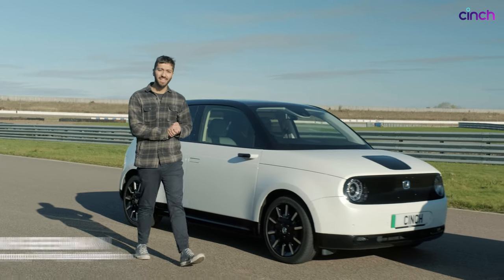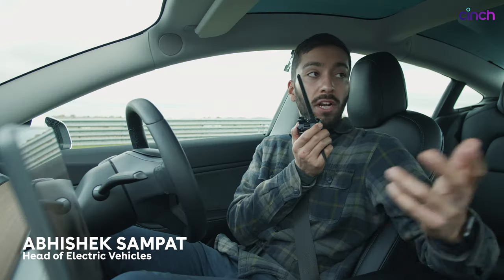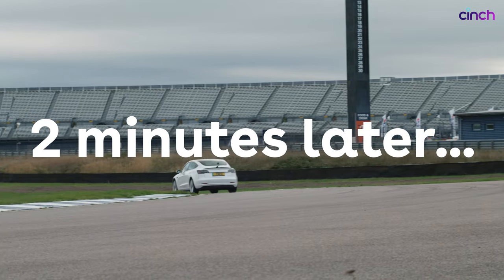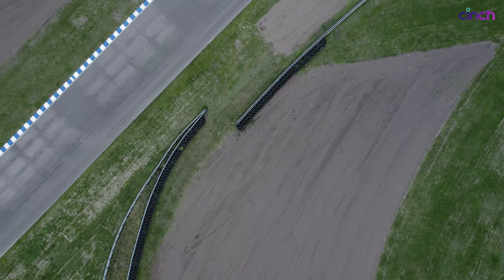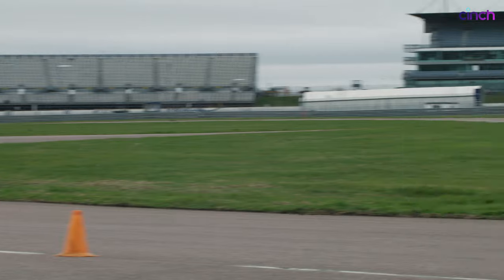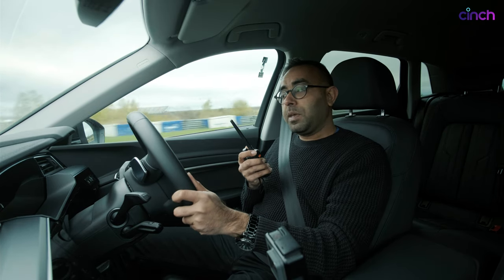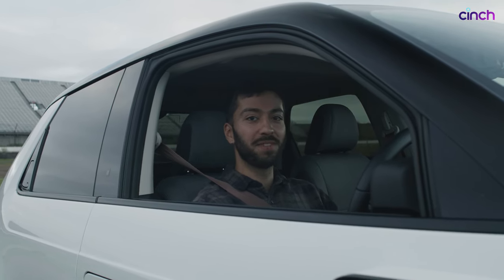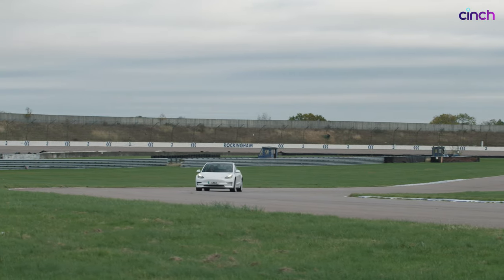How far can an EV go on ZERO % battery? | 4K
What happens when an electric car battery goes flat? This is the question we set out to answer when we drive three hot-selling EVs - the Tesla Model 3, Audi e-tron 55 quattro and Honda e - until they are totally DEAD. Do they just conk out? Or is it more complicated than that? As ever, things don't turn out as expected...

Have you run an electric car to 0% and beyond? Let us know about your experience in the comments!

00:00 Introduction
00:21 Tesla Model 3 specs, 0-60mph, range, charge time
00:43 Audi e-tron specs, 0-60mph, range, charge time
02:15 Driving
03:48 Charging networks
06:15 Power limitation
08:34 Tesla and Audi conclusion
10:30 Honda e driving
14:00 Honda conclusion